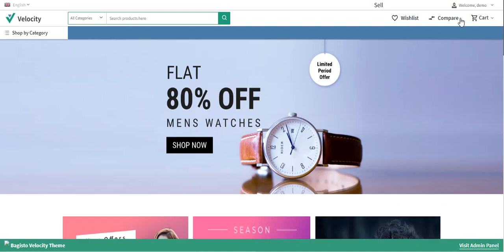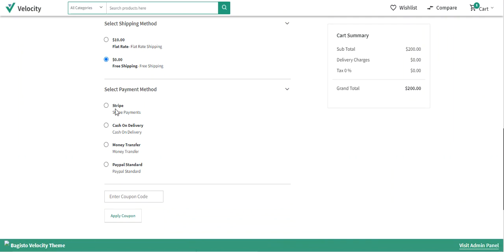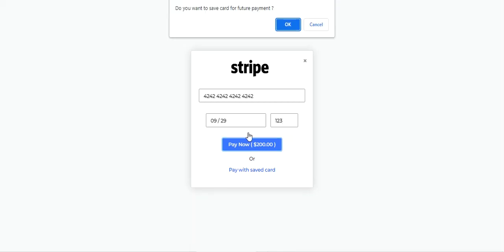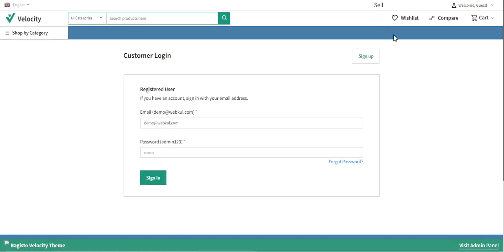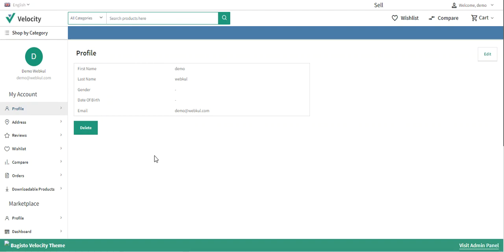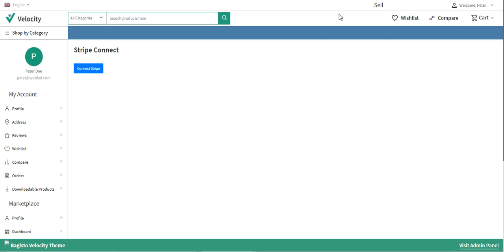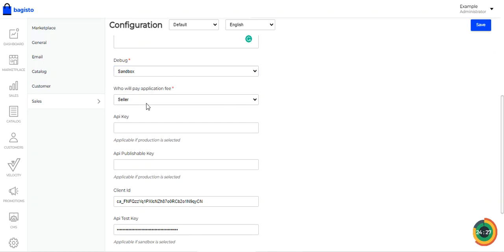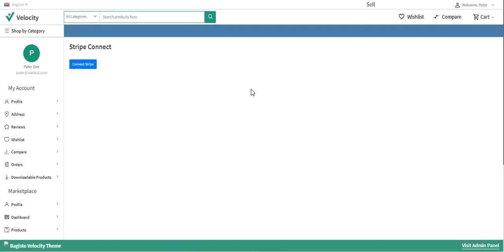Laravel eCommerce Marketplace Stripe Payment Gateway - Overview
In this video, we have shown how the customer can place the order using the stripe payment, how the sellers can connect their stripe account, and the initial configuration settings for the plugin itself.

. Enable/disable payment method from the admin panel.
. Provide split payment to sellers for your Marketplace store.
. Accept all the cards that the Stripe supports.
. Allow sellers to register themselves using Stripe connect.
. Buyers can save Stripe cards for future payments while paying.
. PCI (Payment Card Industry) Compliance.
. 3D Secure - Added security layer.

2. Raise a Ticket via our HelpDesk system